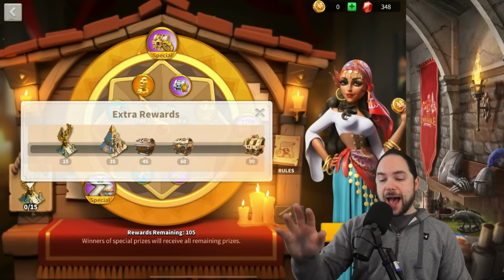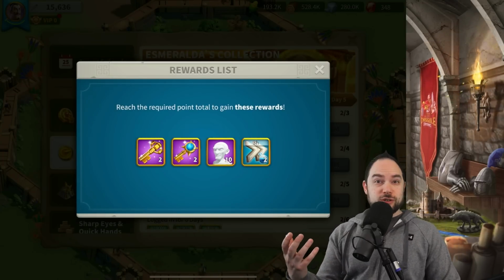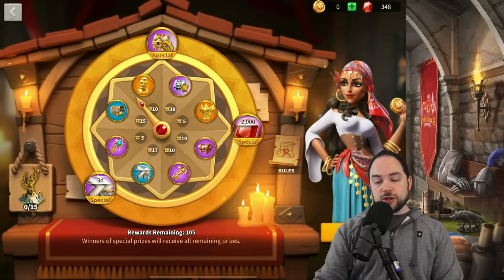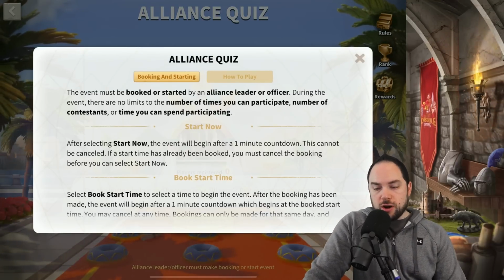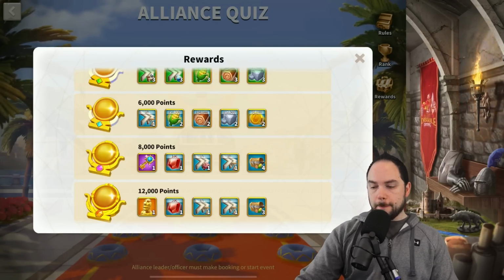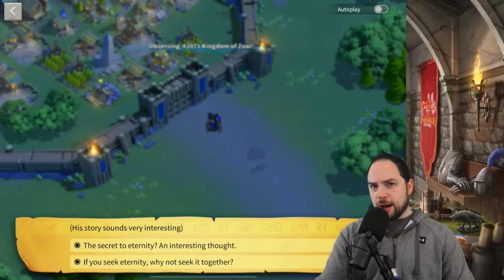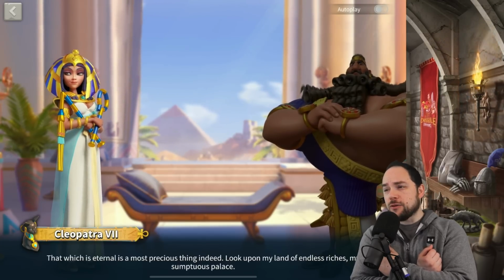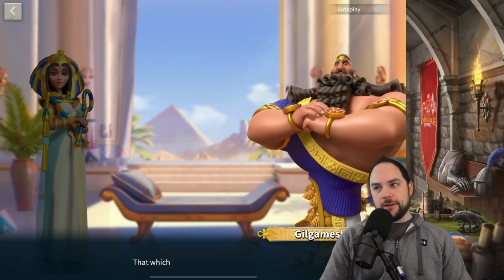Esmeralda's Prayer gives free city theme [Egypt event reveal] Rise of Kingdoms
Come play with our group that started recently in realm 1492!

--- Chapters ---
0:00 Intro
1:54 Esmeralda's Prayer (free city theme)
8:37 Egypt Events
12:45 Story Event - Prologue
14:54 Story Event - Act 1

Cheers,
-Chisgule